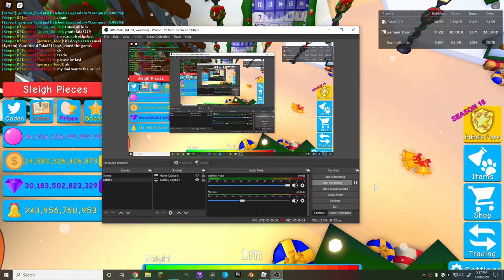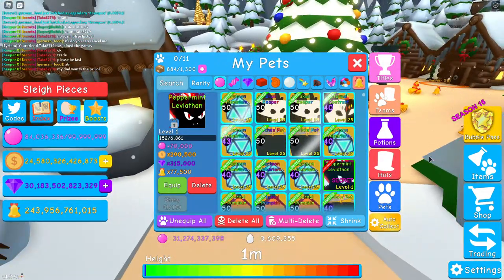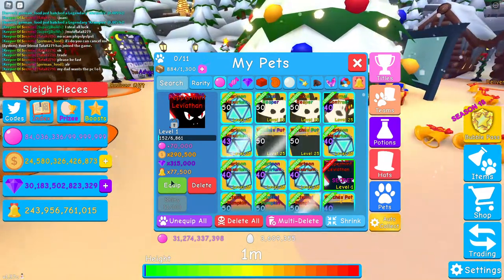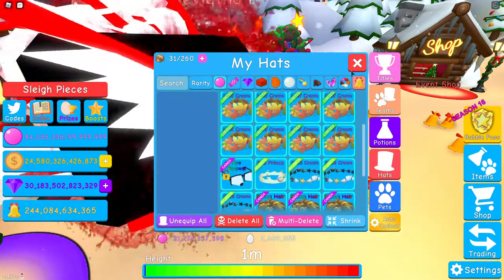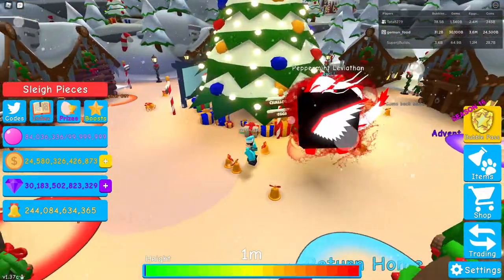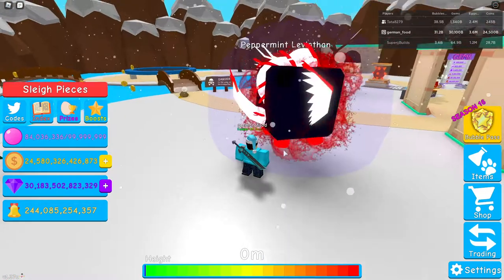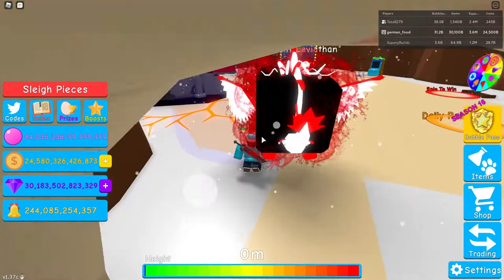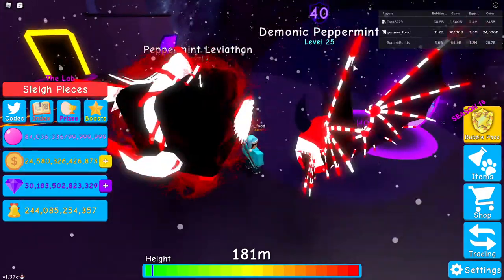PEPPERMINT LEVIATHAN SHOWCASE!! Bgs